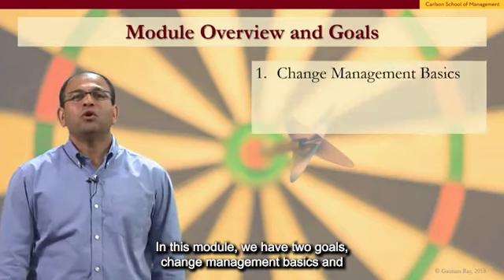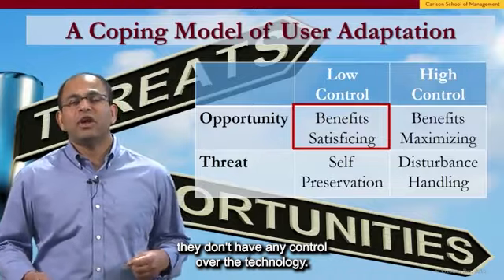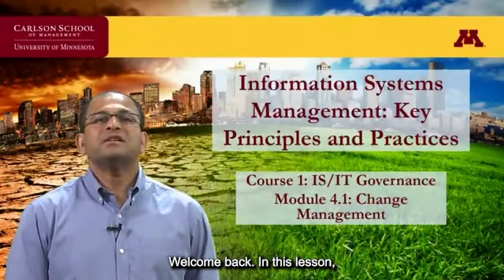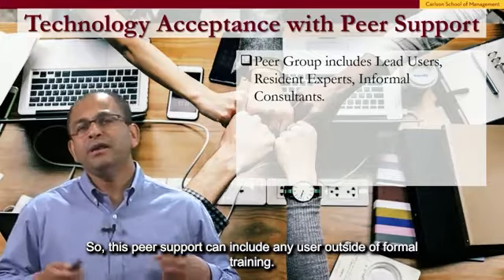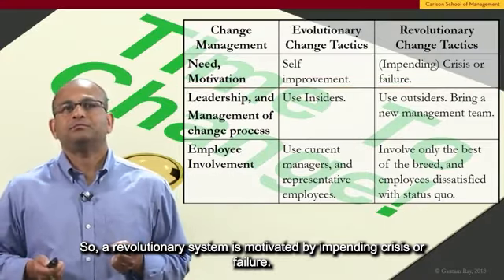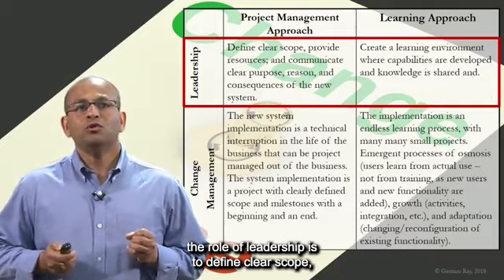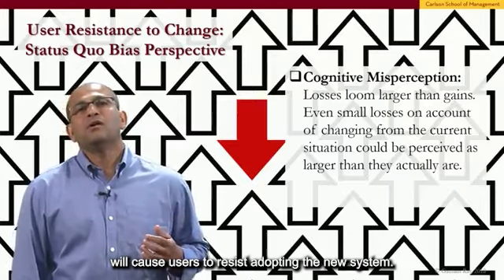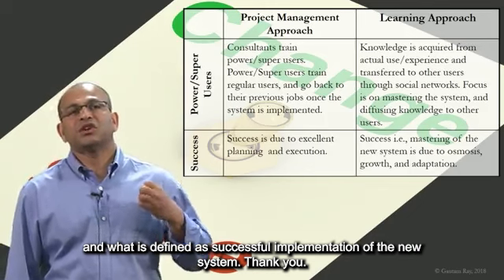MIS Pt1 Week 41